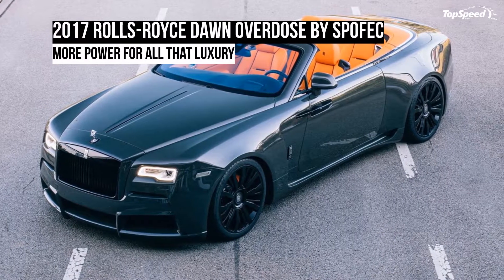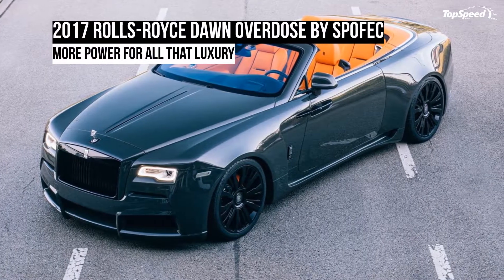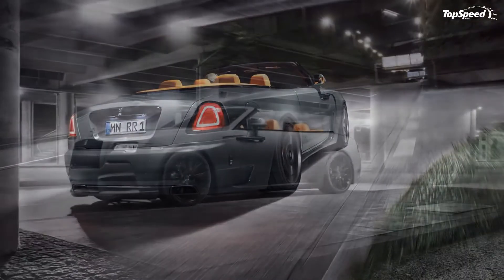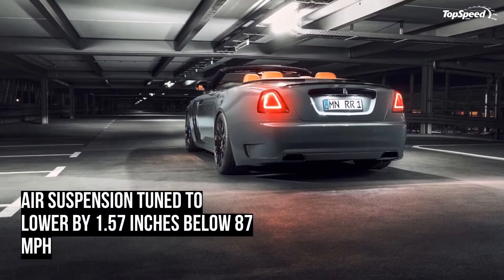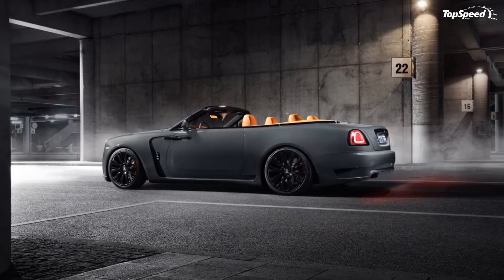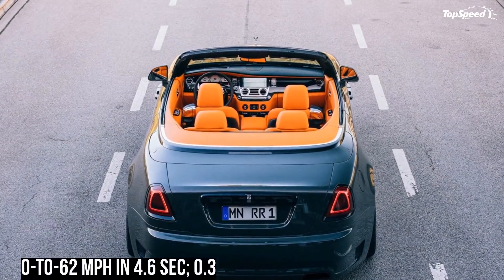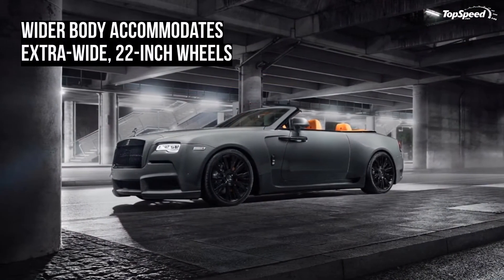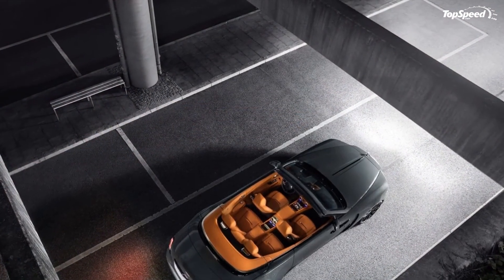2017 Rolls-Royce Dawn Overdose by Spofec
The Novitec Group is arguably the biggest tuning company in the world. It’s tentacles run long, thanks in large part to sub-brands that cater to a specific automaker. We’re familiar with Novitec Rosso that works exclusively on Ferraris. We’ve also touched base with Novitec Torado with Lamborghini, Novitec Tridente with Maserati, and Spofec, which is responsible for developing programs for Rolls-Royce models. For this instance, the focus will be on Spofec and it’s latest tuning masterpiece, the Dawn Overdose.
You probably realize by now that the focus of this program is the Rolls-Royce Dawn. No surprises there. What you might find surprising though is the level of work that was put into creating a kit that not only adds a significant amount of extra power to the Dawn, but also gives it a wide-body kit that gives the lavish convertible a whole new level of physicality to it. The Dawn Overdose is an all-encompassing kit so if you happen to own Rolls’ newest luxury top-down and you’re itching to give it upgrades fit for a car of its status, there are few tuners who can do it about as comprehensive as the tuning company that literally gets its name from the “SPirit OF ECstasy.” Best hurry though because only eight units of the Dawn Overdose will be made created so if you miss out on any of these eight, you’ll be completely out of luck.
Continue after the jump to read more about the Rolls-Royce Dawn Overdose by Spofec